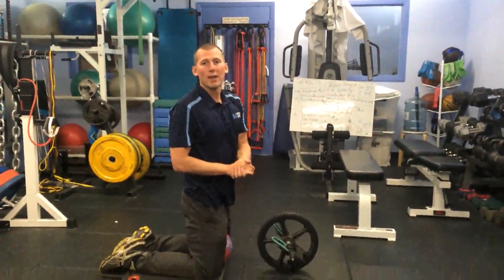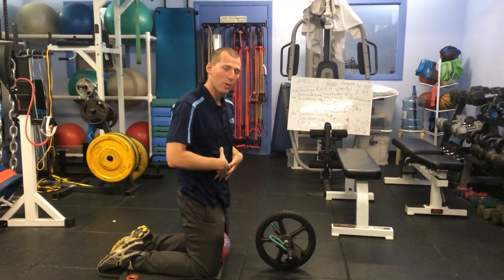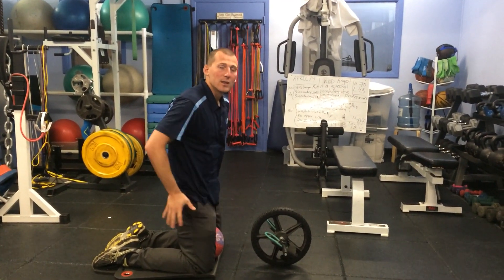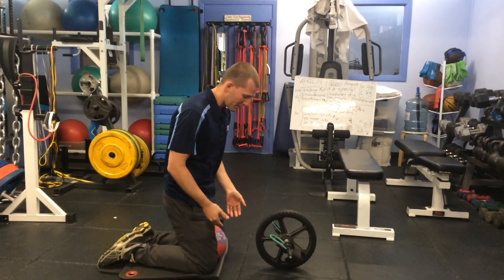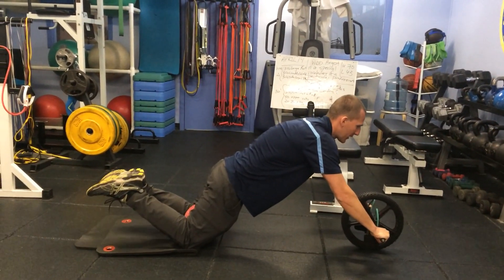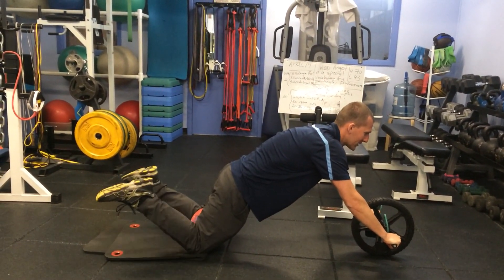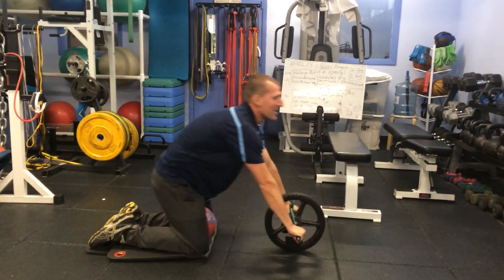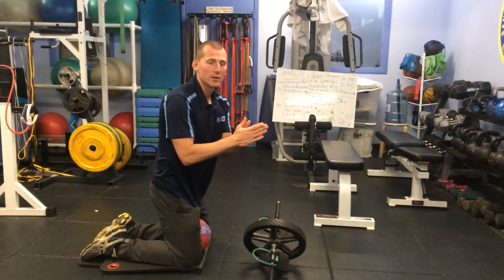Ab Wheel with Ball and Squeeze and Hip Internal Rotation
Kneel with your knees on a mat. Next, brace your abdominals, squeeze a ball between your knees, and rollout on the wheel. While you are in the extended position, internally rotate the hips inward, driving the feet wide. Next, return the legs. Do not let the back arch! Return slowly and controlled.